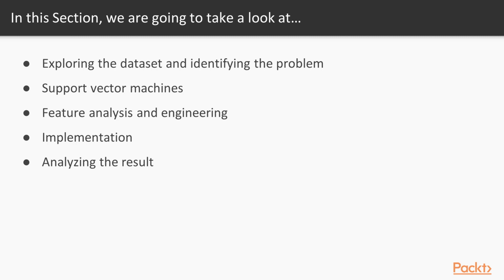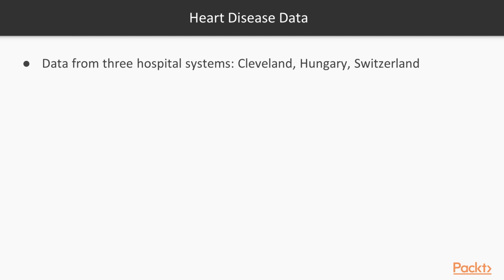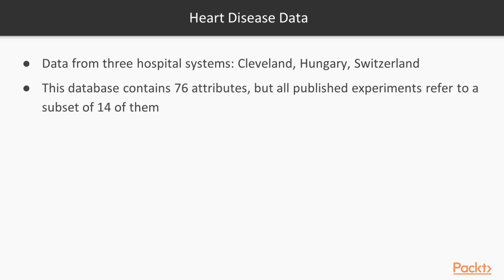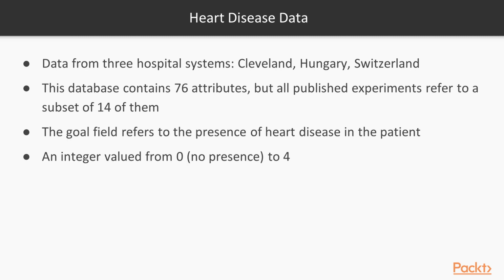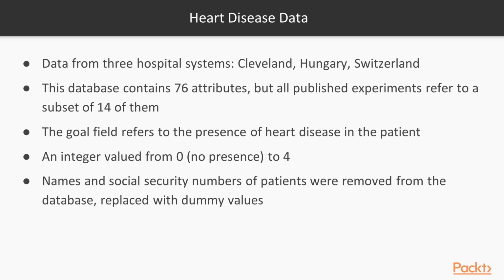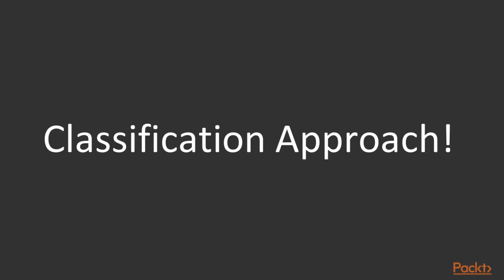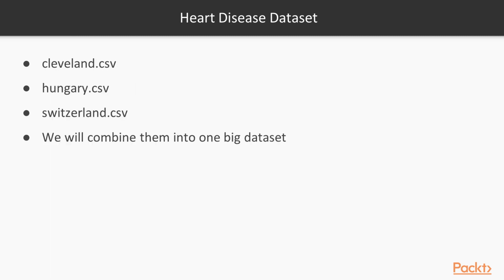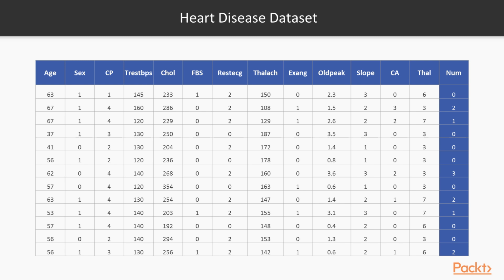Real-World Machine Learning Projects with Scikit-Learn: Explore Dataset & Identify pbm|packtpub.com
This video tutorial has been taken from Real-World Machine Learning Projects with Scikit-Learn. You can learn more and buy the full video course